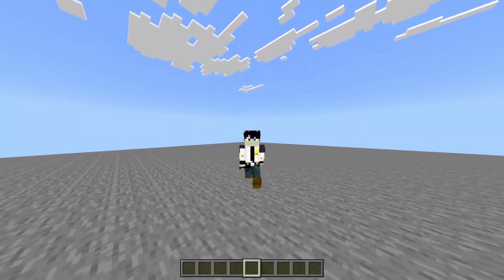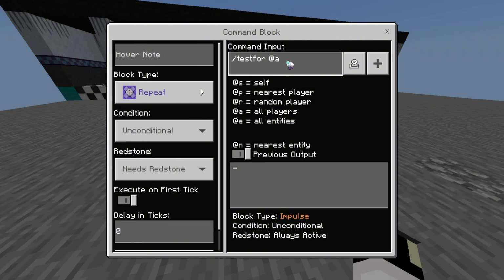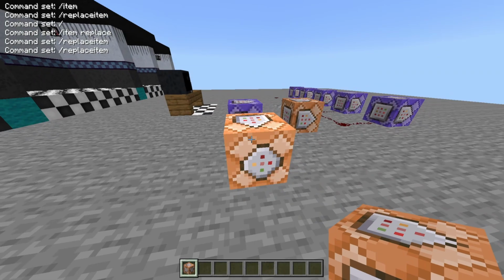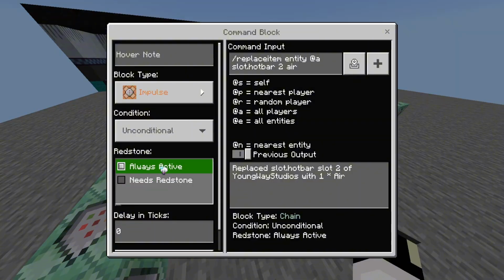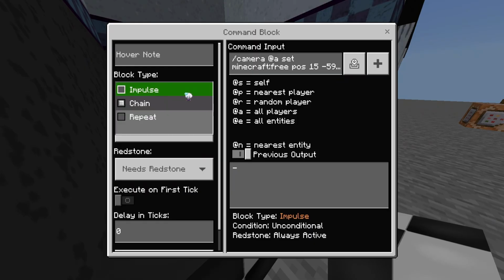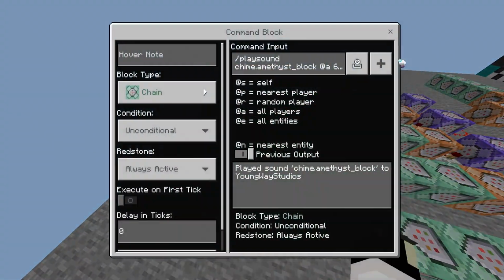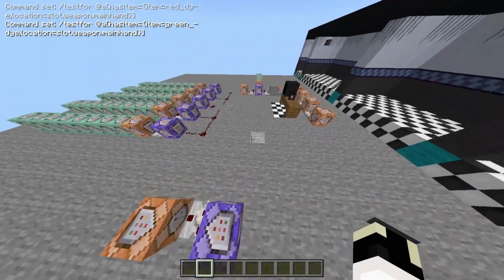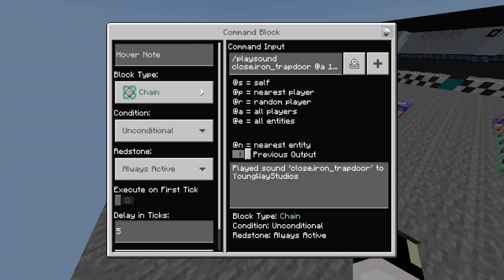Function Camera System Tutorial - MCBE 26.33+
Hello Everyone

-Today Im Here To Show You How To Make A Functioning Camera System In Minecraft Bedrock Edition

I Did This Tutorial On The Latest Version However Im Pretty Sure It Can Work On Older Versions As Long As You Have The Camera Command Option In Experiments!

-Anyone can follow this tutorial and recreate it or optimize it for their own projects